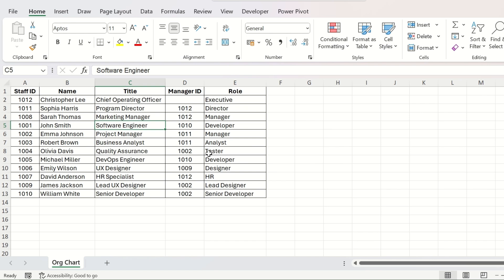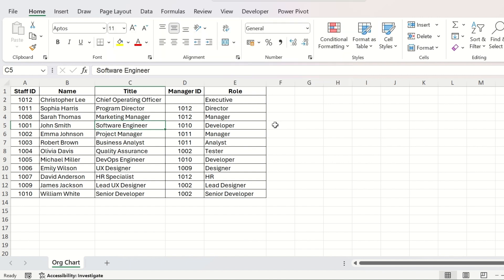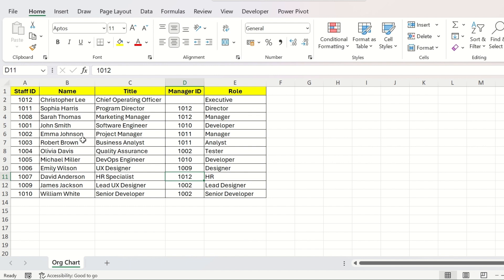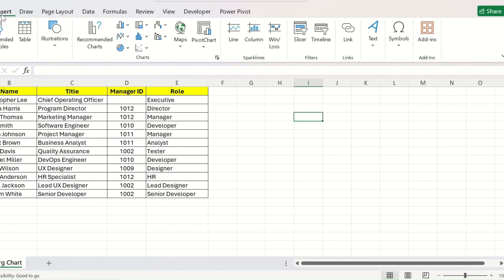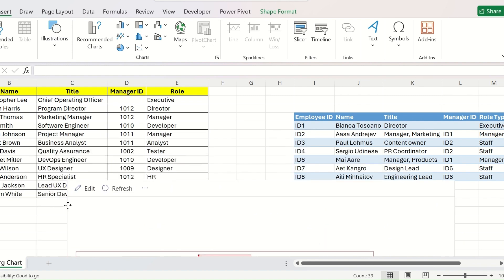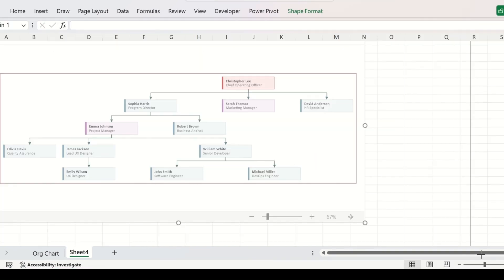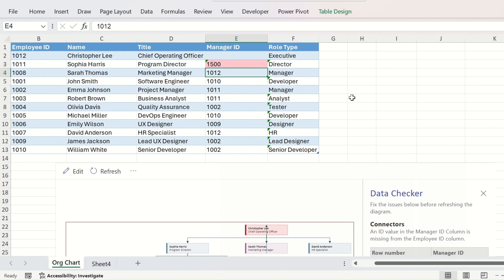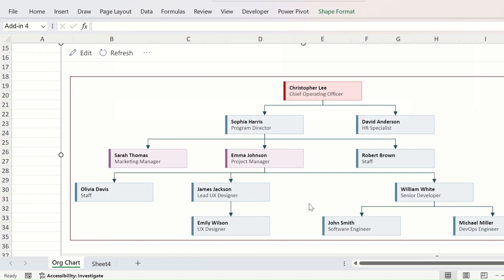Create Automatic Organization Chart in Excel |Staff List to Org Chart with Microsoft Visio Free Tool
Learn how to create a fully automatic Organization Chart (Org Chart) in Microsoft Excel — directly from your staff list or employee database. In this step-by-step tutorial, you’ll see how to use Microsoft Visio Data Visualizer, a free Excel add-in, to generate a dynamic and professional org chart in minutes — no manual drawing required!

📘 What you’ll learn in this Excel tutorial:
How to install and use the Microsoft Visio Data Visualizer add-in
How to create a properly formatted staff list table in Excel
How to automatically convert your employee list into a hierarchical org chart
How to update the chart automatically when your data changes
Common errors and troubleshooting tips for seamless automation

💡 Why this Excel tutorial is useful:
Whether you’re an HR professional, project manager, or team leader, this Excel method saves hours of manual effort and ensures your organization structure stays up-to-date automatically. It’s a powerful way to visualize reporting hierarchies using data you already maintain in Excel.

🧩 Tools & Features Covered:
Microsoft Excel
Microsoft Visio Data Visualizer Add-in
Excel Tables, Data Validation, and Linked Charts

🎓 After watching, you’ll be able to:
✅ Build and refresh org charts automatically
✅ Eliminate manual diagram editing in Visio
✅ Easily share or export your org chart to PowerPoint or PDF

📈 Keywords Covered:
Automatic Org Chart in Excel, Microsoft Visio Data Visualizer, Staff List to Org Chart, Dynamic Org Chart, Excel Automation, Excel for HR, Excel Org Chart Template